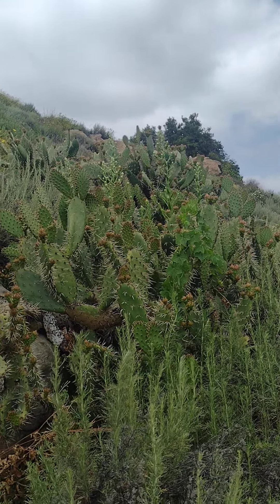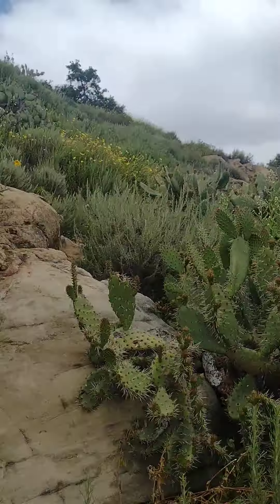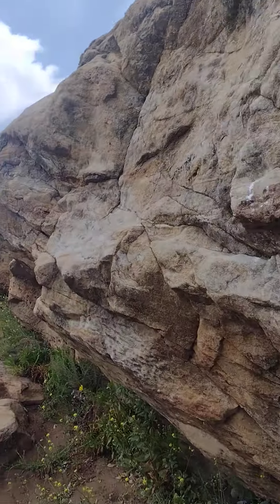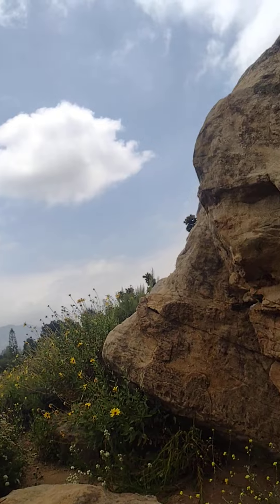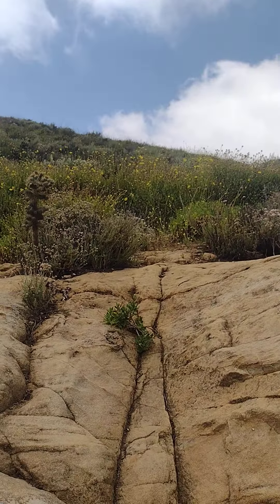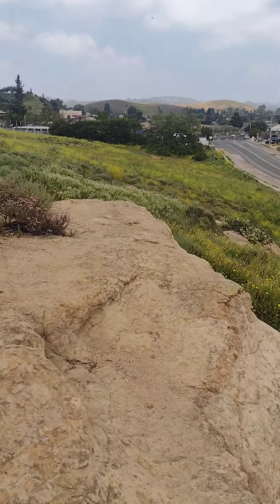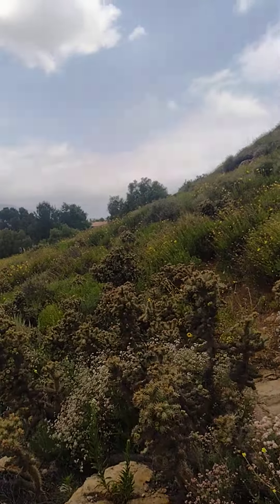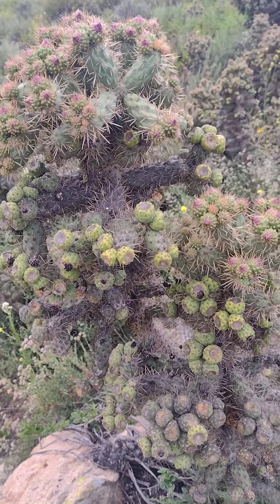Cactus Hill with Gavyn Straus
This is a very beautiful Hill with a lot of Cactuses and Plants. Enjoy